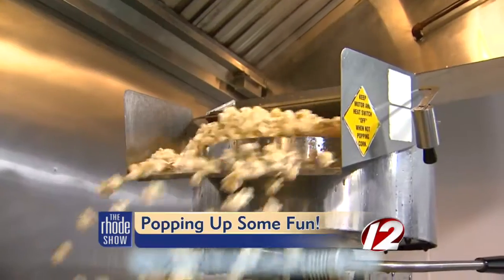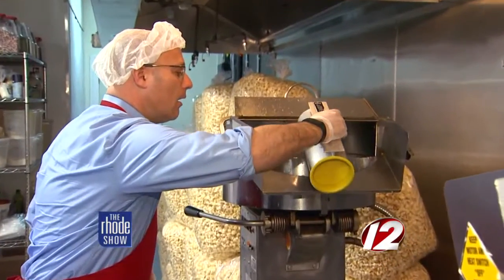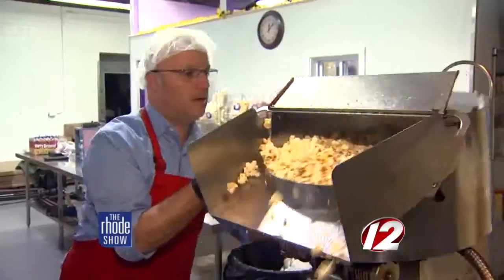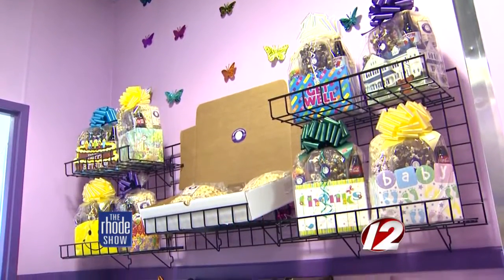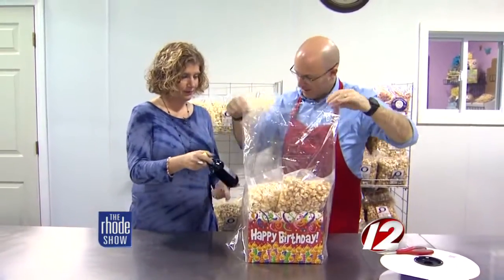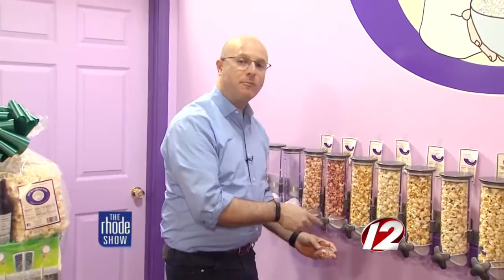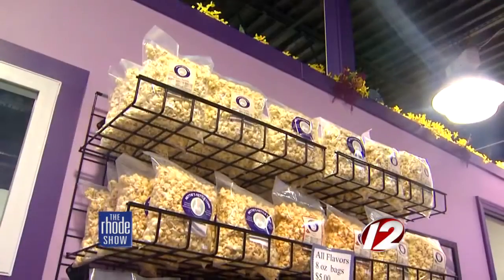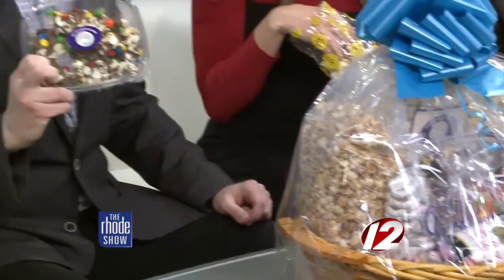Nettie's Kettle Corn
The Rhode Show headed to Netties Kettle Corn at their new location on Smith Street in North Providence to try out a few of the new flavors.